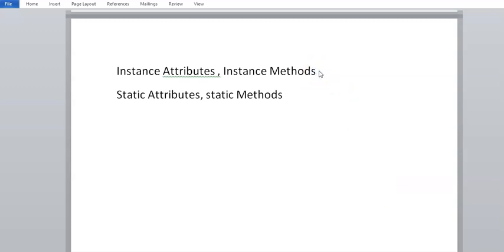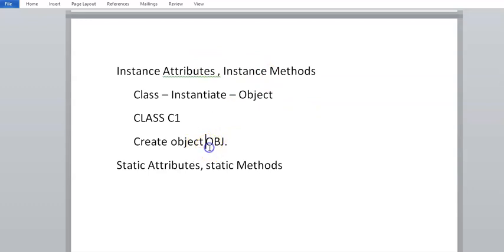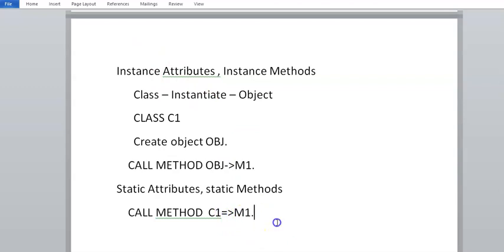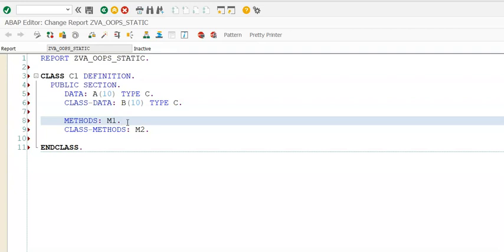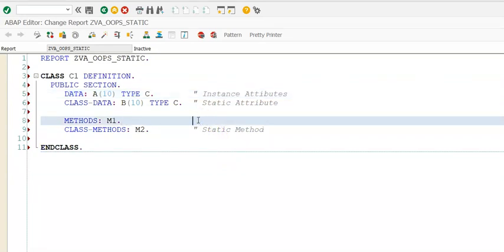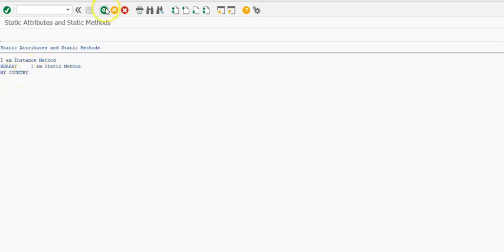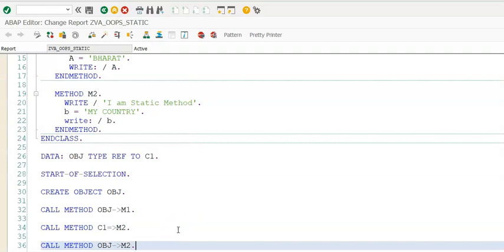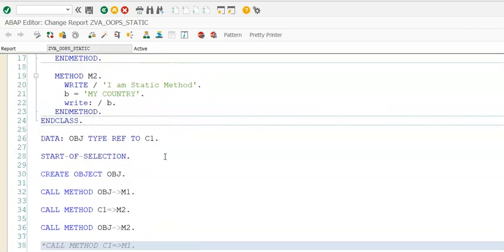SAP OOPS Static & Instance Methods, Events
Understanding Instance Methods,    Static Methods
                           Instance Attributes,  Static Attributes